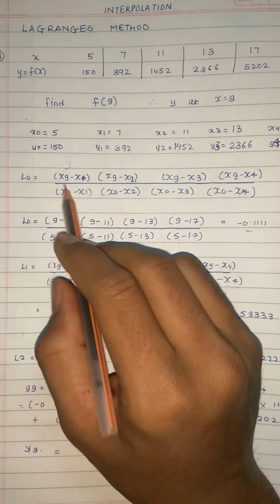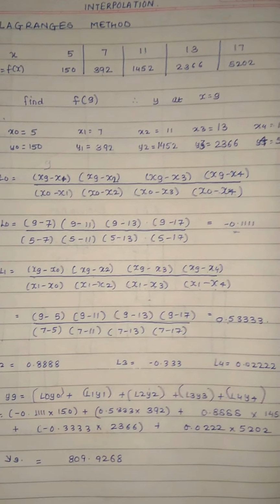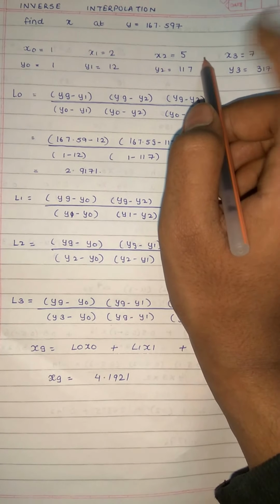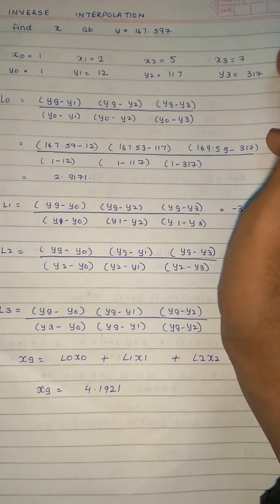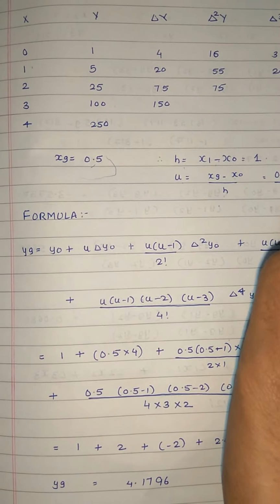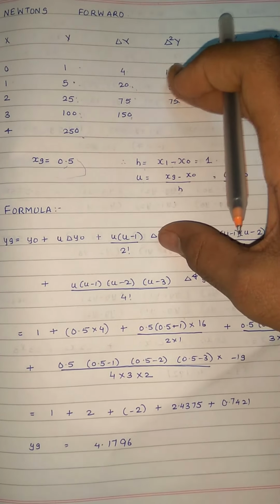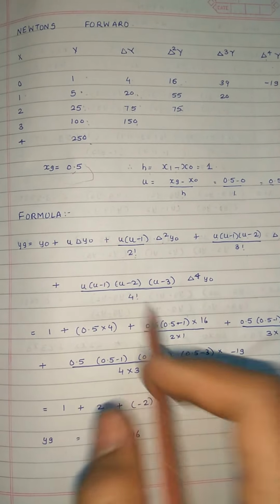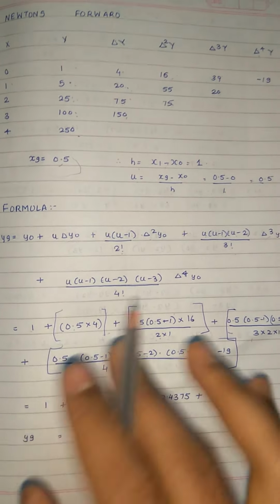Numerical Interpolation | Lagranges | Newtons Forward | Inverse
Lagranges Interpolation
Newtons Forward Method
Inverse Interpolation